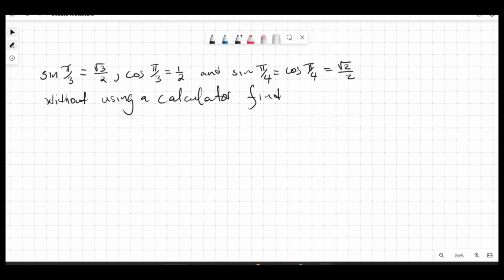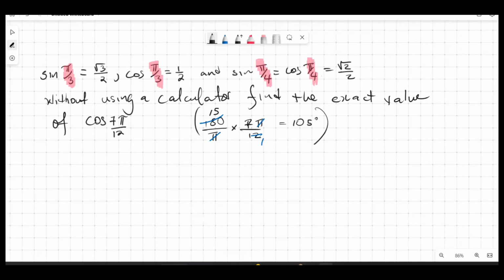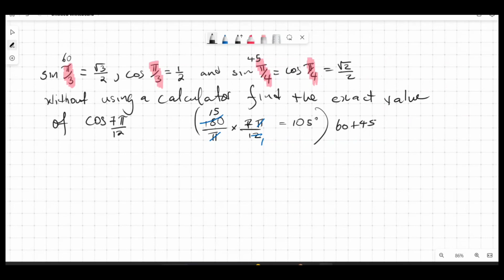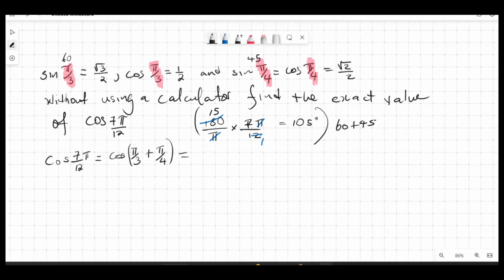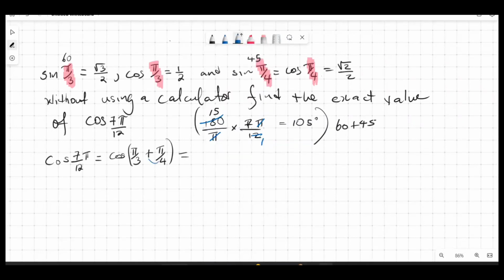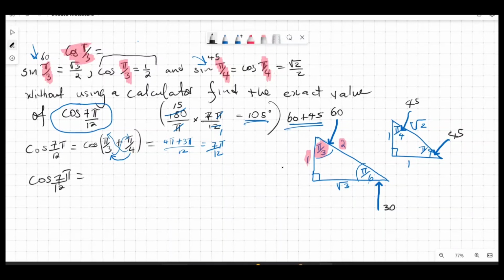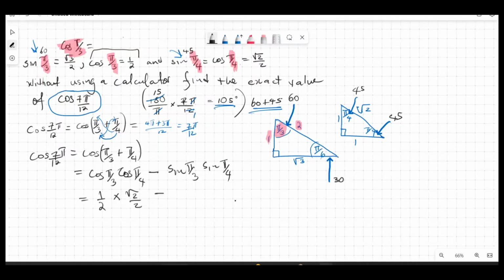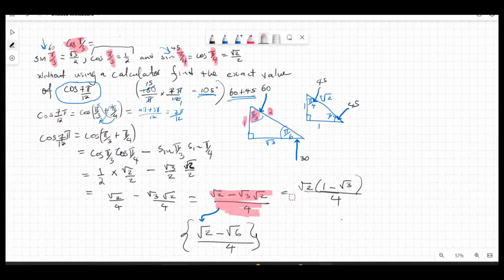Trigonometry : Finding Exact Values Without A Calculator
In this video presentation I looked at using the sum formula to find the exact value of
cos 7pi/12.